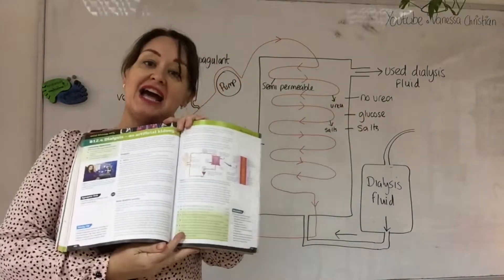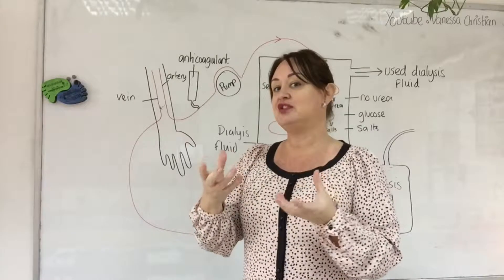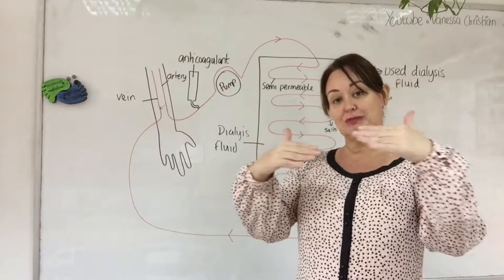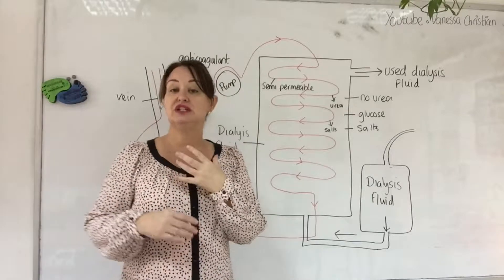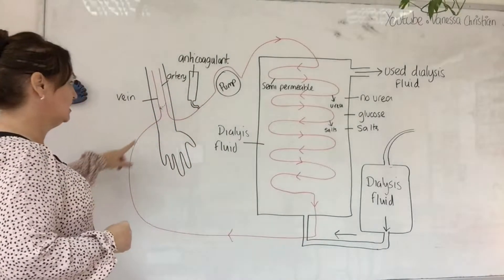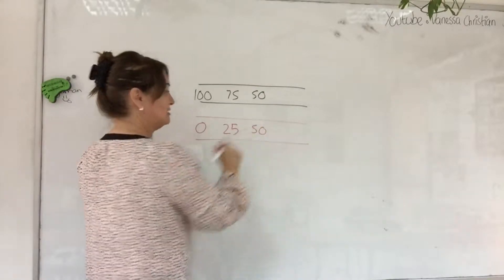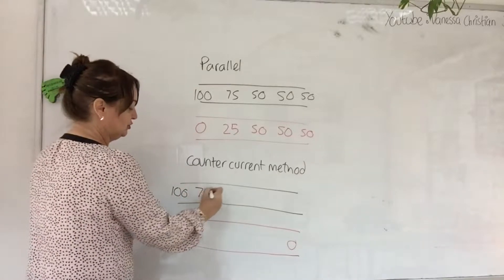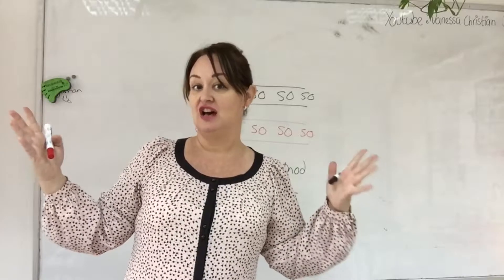12.4 GCSE Biology Dialysis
This lesson looks at the design and function of the dialysis machine, the counter current flow of liquids and considers the advantages and disadvantages of dialysis.